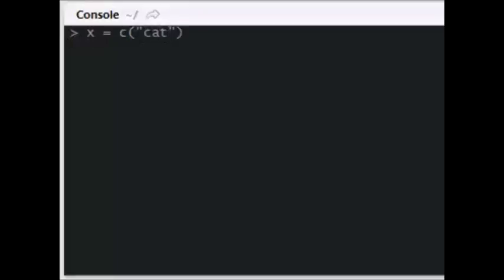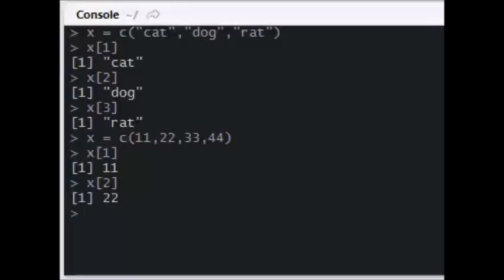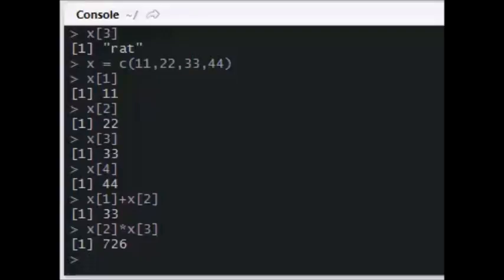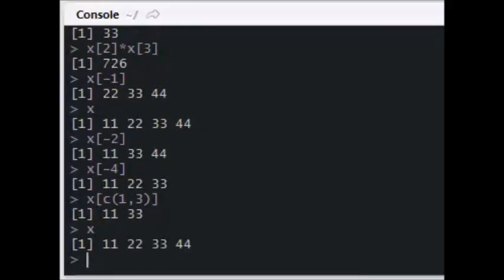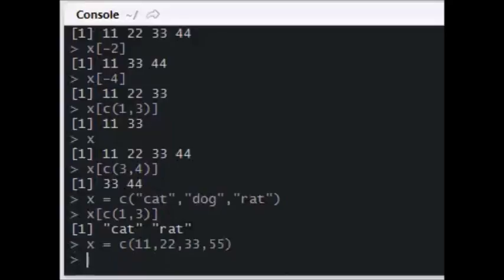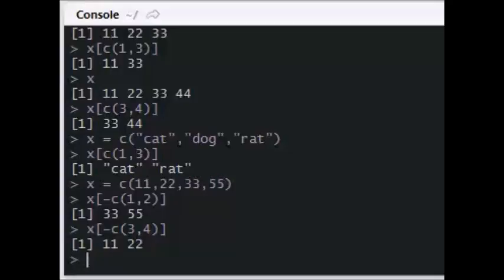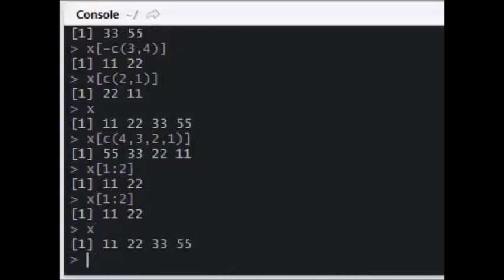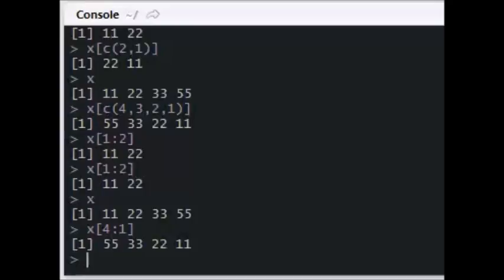Introduction to R Programming: Vectors Part 2 (R Tutorial 5)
A follow up to the part 1 tutorial on vectors in R. Check out my site for articles and practice problems with full code solutions